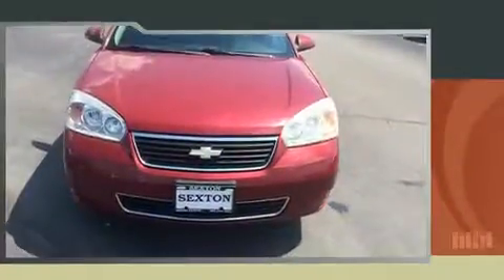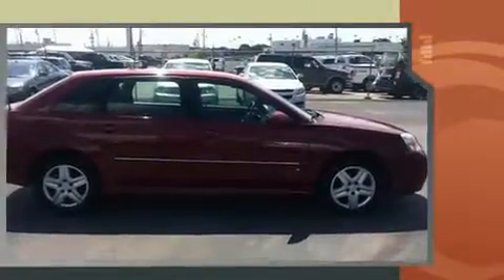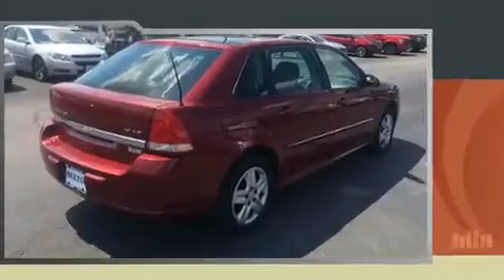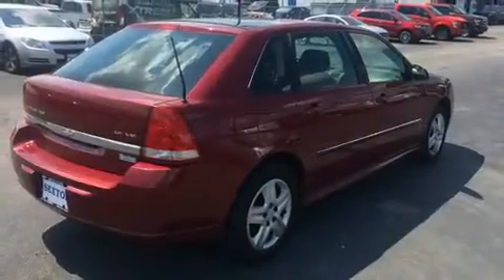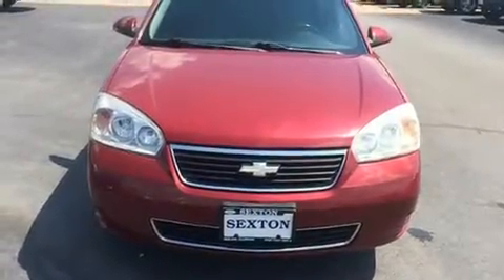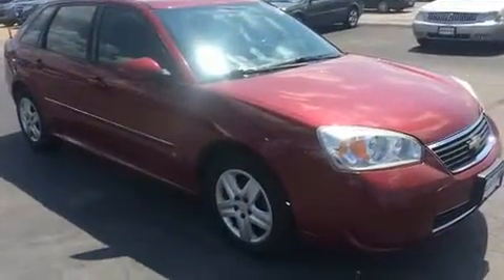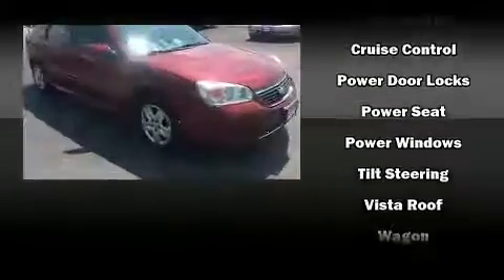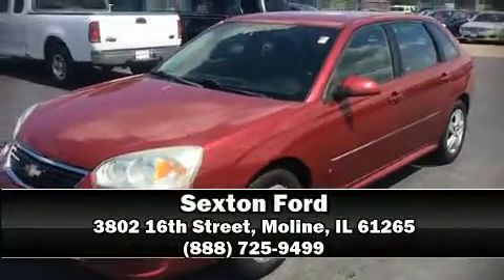2006 Chevrolet Malibu MAXX LT in Moline, IL 61265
Sexton Ford
3802 16th Street

Step into the 2006 Chevrolet Malibu MAXX. This 4 door, 5 passenger wagon provides exceptional value! A 3.5 liter V-6 engine pairs with a sophisticated 4 speed automatic transmission, providing a smooth and predictable driving experience. Chevrolet prioritized practicality, efficiency, and style by including: 1-touch window functionality, variably intermittent wipers, an outside temperature display, tilt and telescoping steering wheel, power door mirrors, remote keyless entry, and much more. Storage solutions are integrated throughout the interior, demonstrating thoughtful attention to detail. Premium sound drives 6 speakers, providing you and your passengers a sensational audio experience. Chevrolet also prioritized safety and security with features such as: dual front impact airbags, traction control, ignition disabling, and 4 wheel disc brakes with ABS. We have a skilled and knowledgeable sales staff with many years of experience satisfying our customers needs. They'll work with you to find the right vehicle at a price you can afford. Come on in and take a test drive!